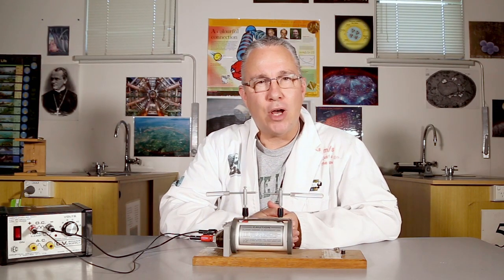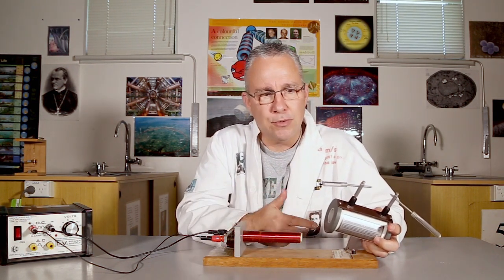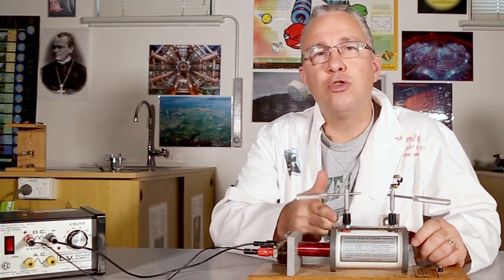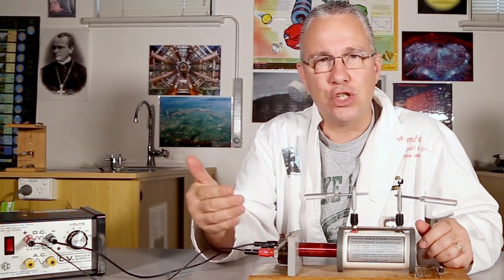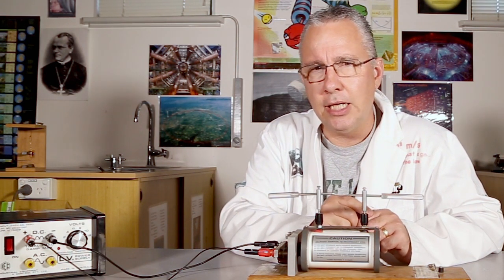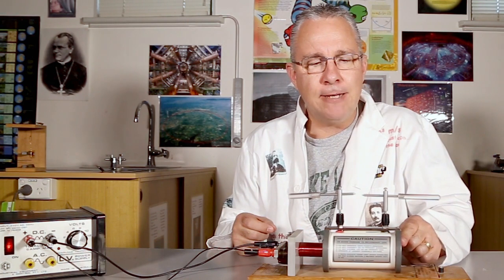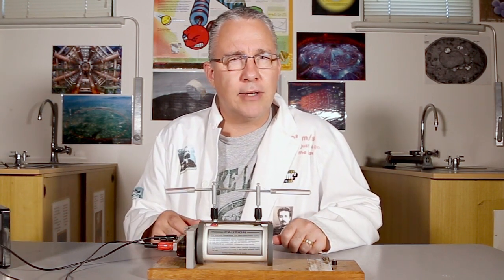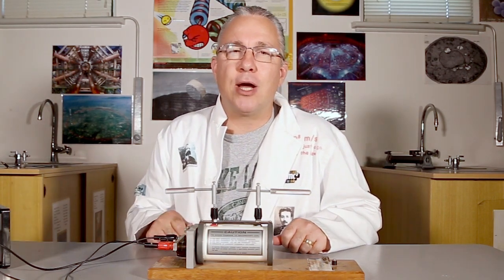Quick Physics: induction coil explained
What is an induction coil? How is it related to transformers?
A quick demo and explanation and how it is related to transformers